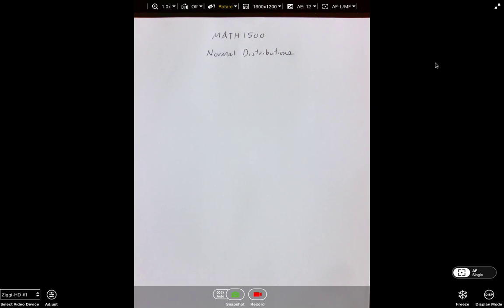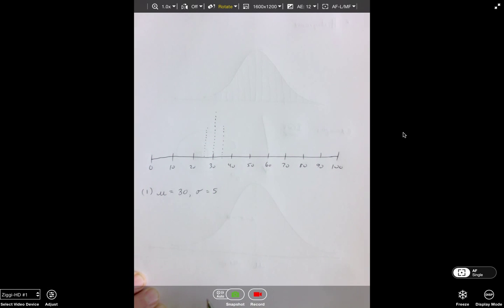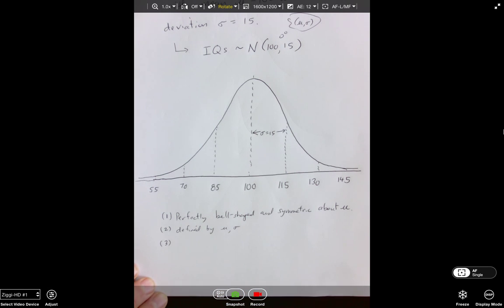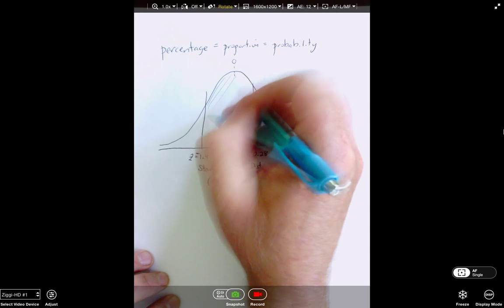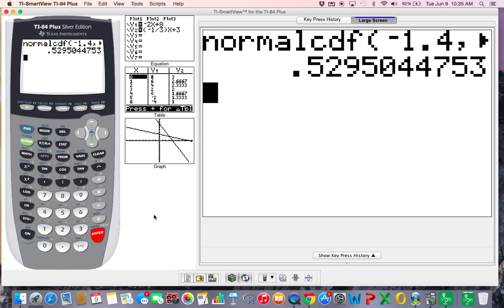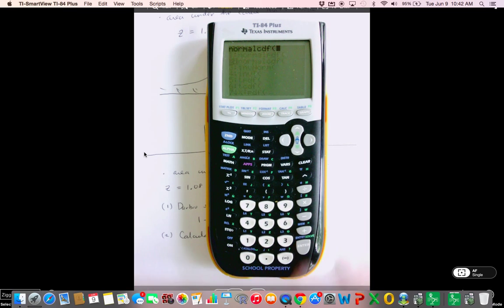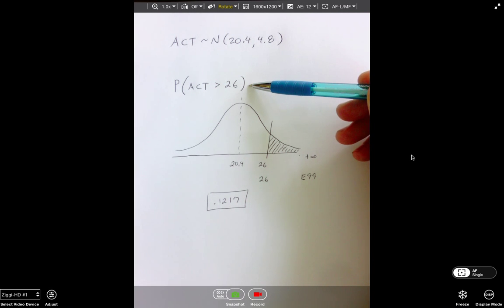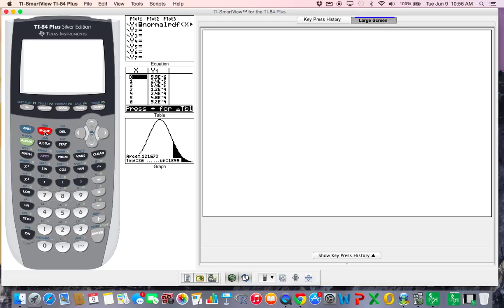Normal Dist part I